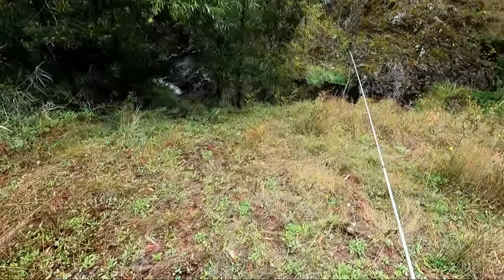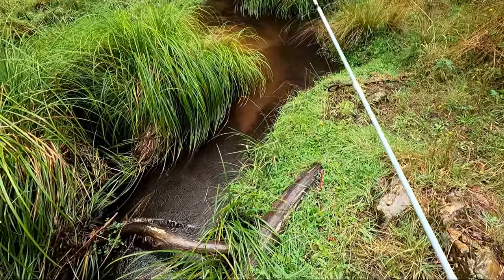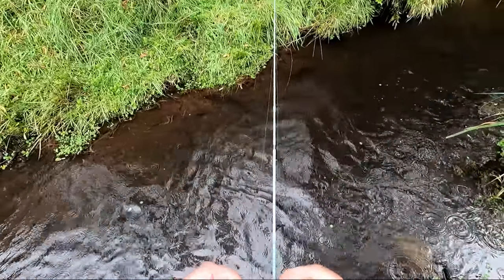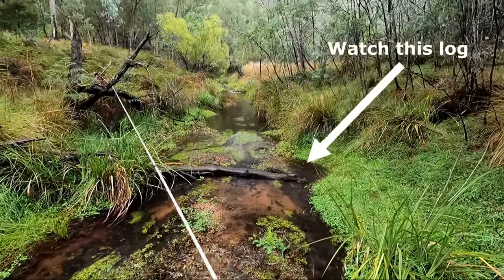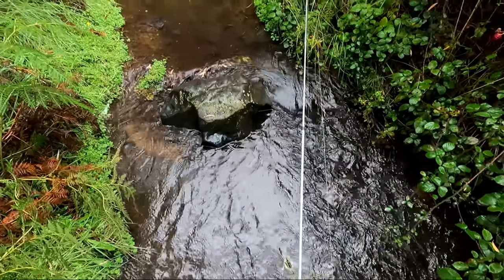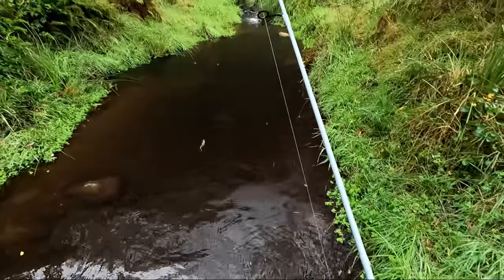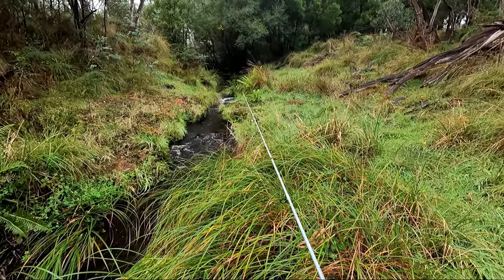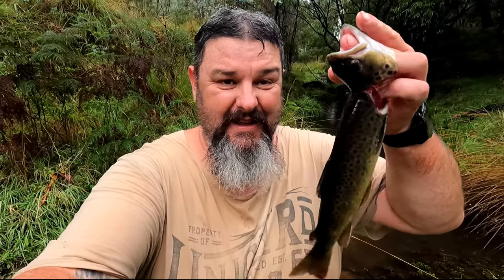Trout fishing in the rain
Last week I went trout fishing in the rain and had an awesome time. The trout were switched on and willing to strike at my lures.
Polariser FIlter: Photo Supplies Camera House Albury.